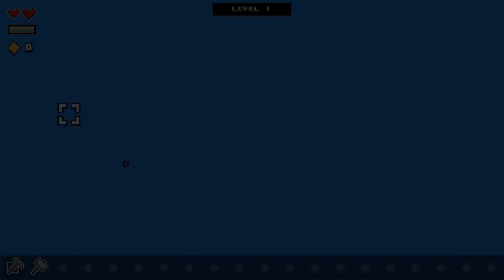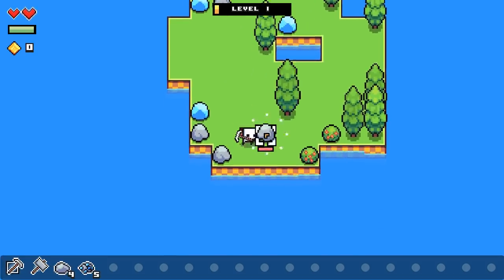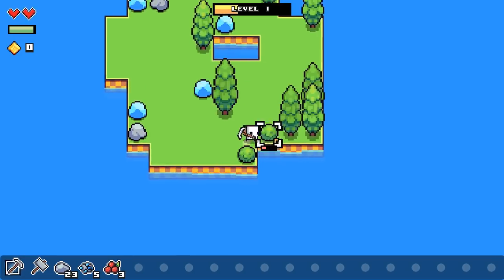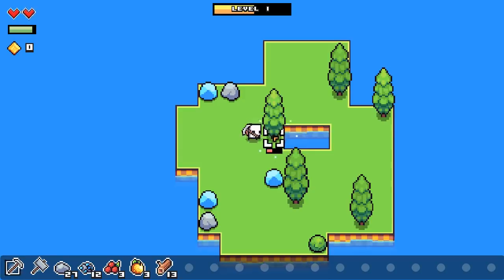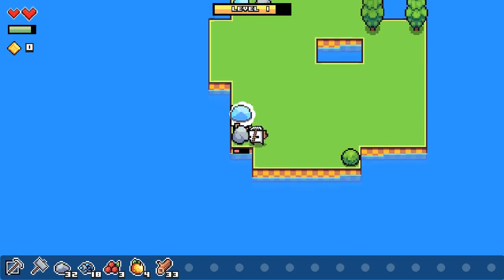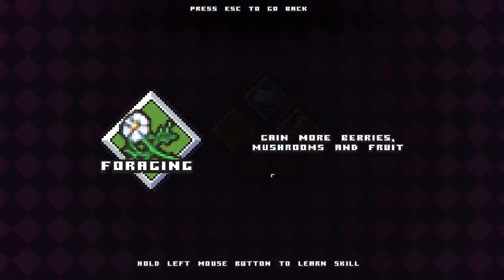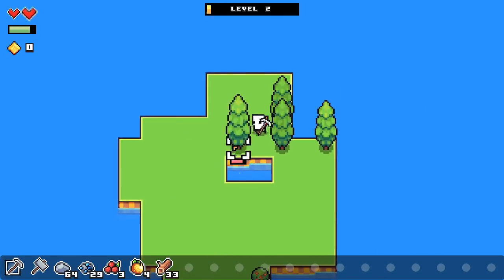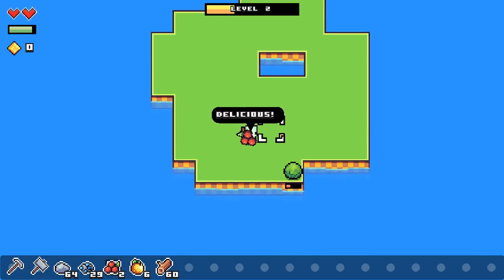Let's Play Forager [Demo] - Wrong Version, But I Love It Anyway!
The Legend of Zelda meets Stardew Valley and Terraria in this gorgeous and compelling singleplayer experience.

Explore a vast a mysterious world in little chunks. Gather resources to build your base and expand. You never know what the next purchased land will contain!

FEATURES:

Buy land to explore and expand!
Forage and mine for common and rare resources.
Craft powerful and interesting items.
Build your base with many different structures.
Trade and build up an economy to expand your empire.
Meet NPCs, enemies, bosses and playful fairies.
Level up and learn new and interesting skills.
Solve puzzles and find treasure!